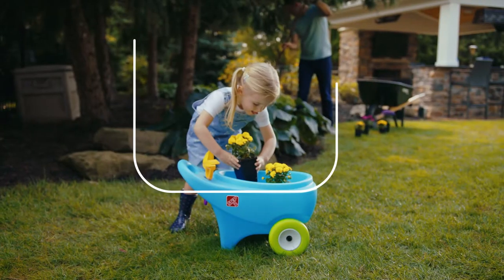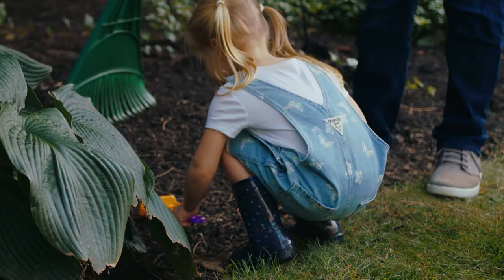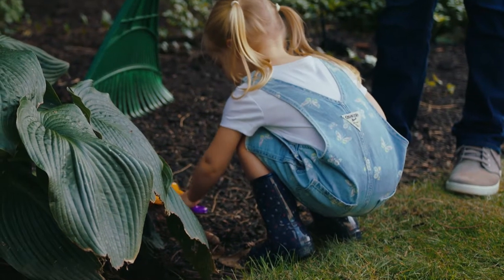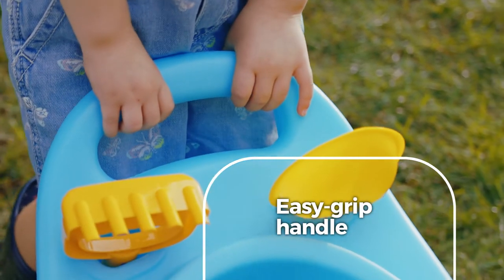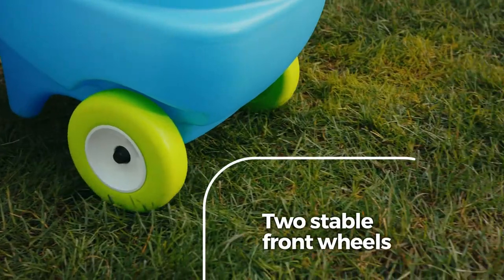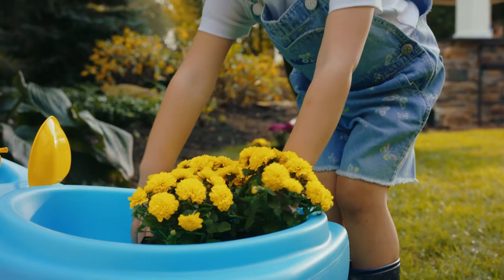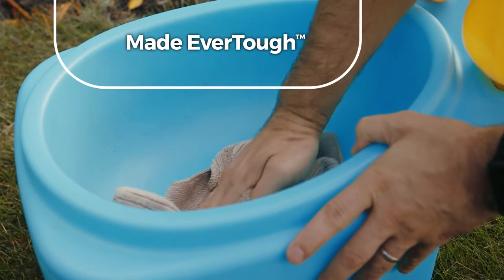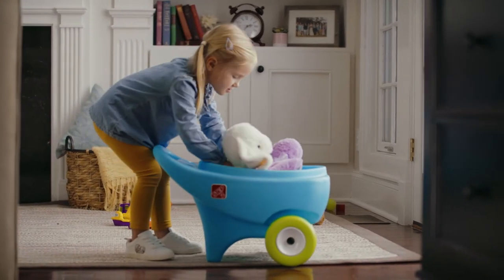Step2 Springtime Wheelbarrow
This Step2 kids wheelbarrow is a fantastic kid-friendly garden tool set, featuring an easy-grip handle, large basin, and built-in tool storage for the included hand rake and trowel. Functioning like a real wheelbarrow, this toddler garden push toy has two front wheels that provide additional stability for toddlers to practice their gross motor skills, walking around the yard to help with gardening tasks. The toy wheelbarrow’s large basin will hold everything your little one needs to haul, from bouquets of freshly-picked flowers and garden-fresh produce outside to stuffed animals and toys inside.